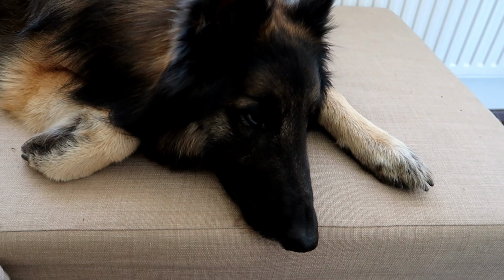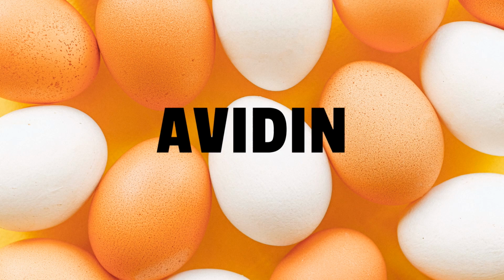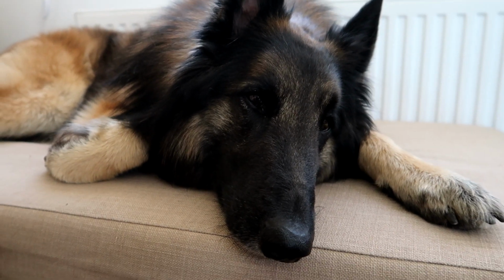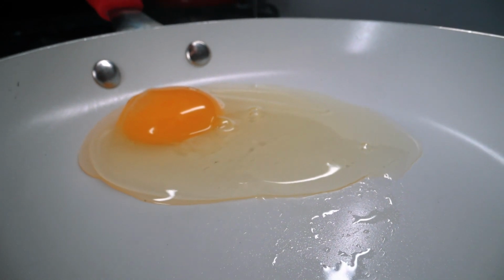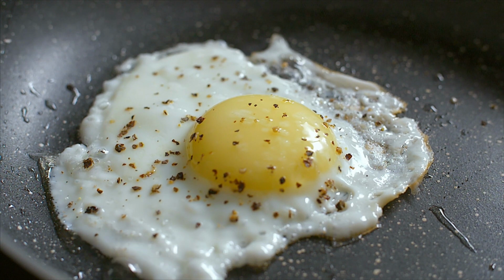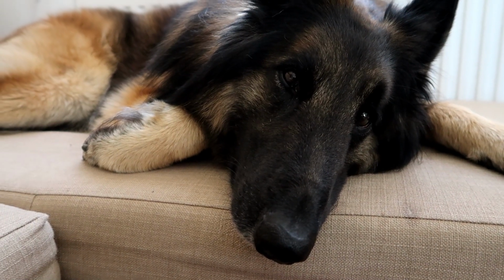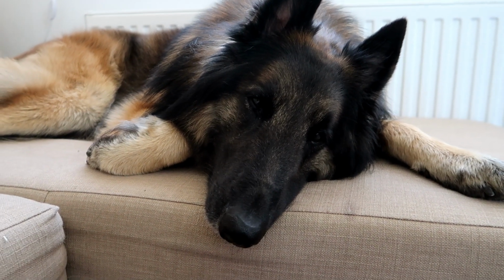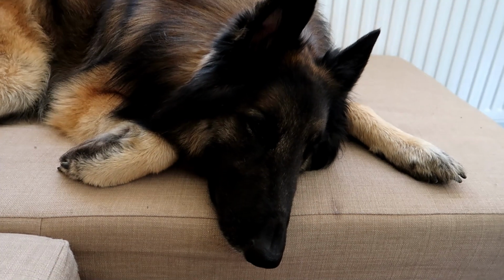Can Dogs Eat Eggs? RAW or COOKED?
In this video we answer the question "Can dogs eat eggs?" We also answer these 4 questions.
- Are eggs healthy for dogs?
- Should I feed my dog raw eggs or cooked eggs?
- How often and how many eggs should I feed my dog?
- Can I feed my dog eggs with shell?

A lot of the information I used is from this book about canine nutrition

And you can also follow Rancho on Instagram!

Rancho the Dog is a 4 year old Belgian Shepherd Tervuren. There are 4 varieties of the Belgian Shepherd Dog - the Malinois (short coated), the Groenendael (black long-coated), the Lakenois (wire-haired) and the Tervuren (basically a long-coated Malinois, as far as color is concerned)